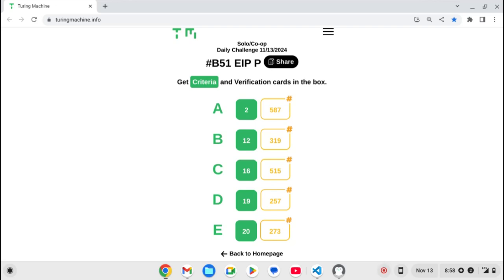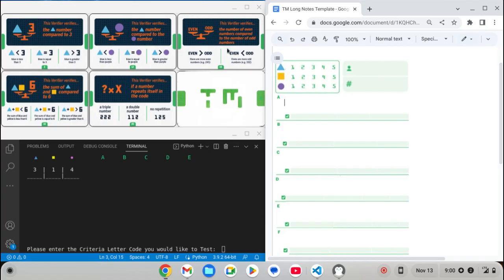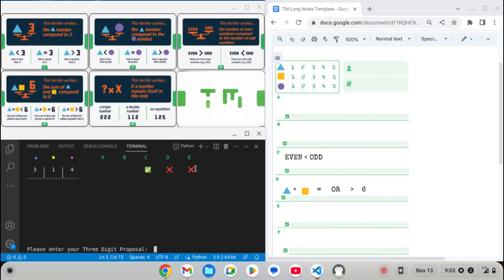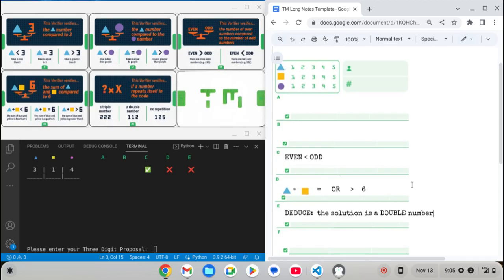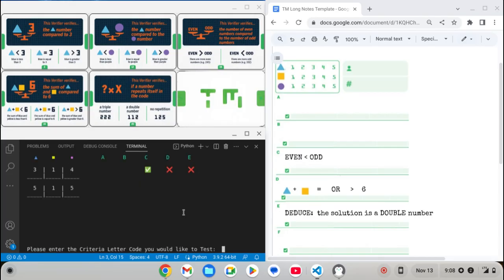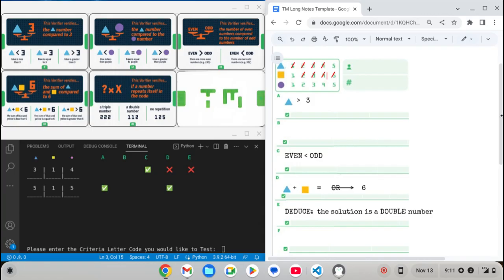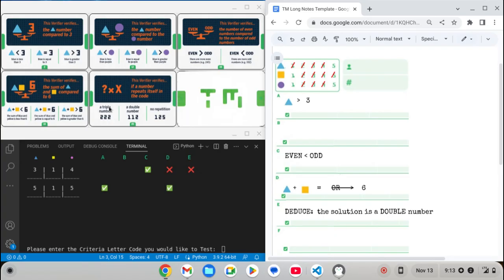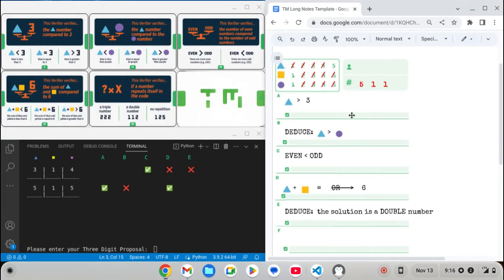Daily Turing Machine Puzzle on 13 Nov 2024 - Puzzle Id: B51EIPP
00:00 Let's Begin
00:29 Review the Criteria Cards
02:18 Begin the 1st Proposal (it's always 314) ...
06:49 Thinking through to construct 2nd Proposal
07:37 Thought Experiment
09:45 Begin 2nd Proposal
10:17 Like Dominoes ...
13:26 Remember ...
16:08 Verify Solution
16:43 Did we beat the Turing Machine ?